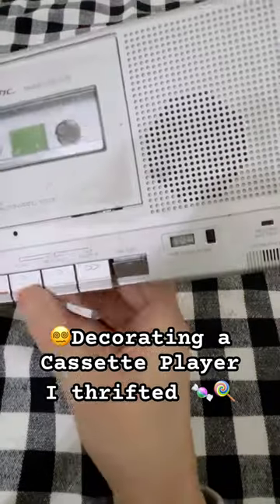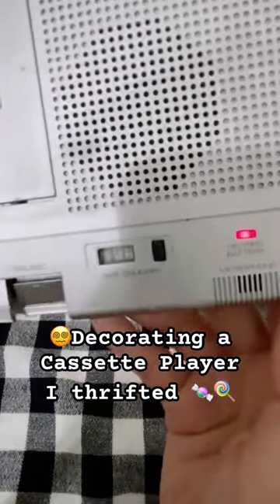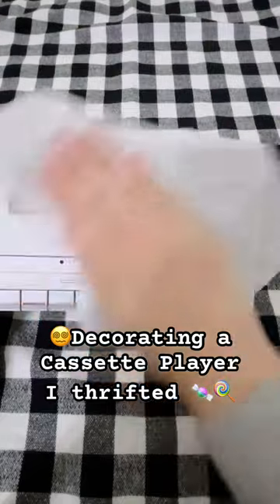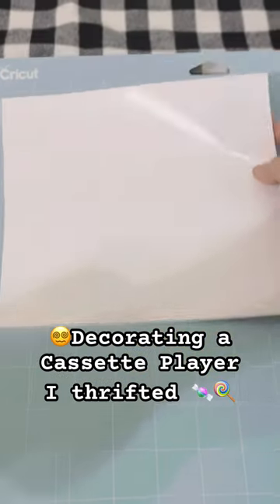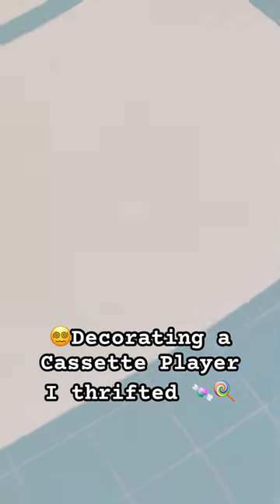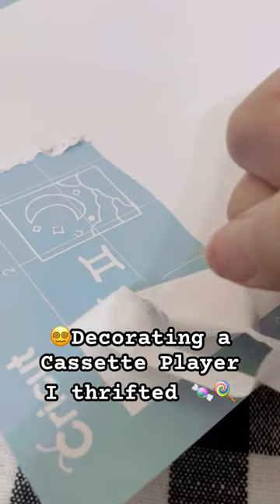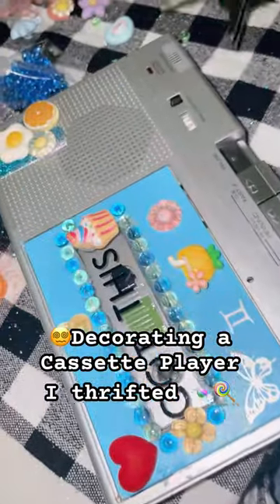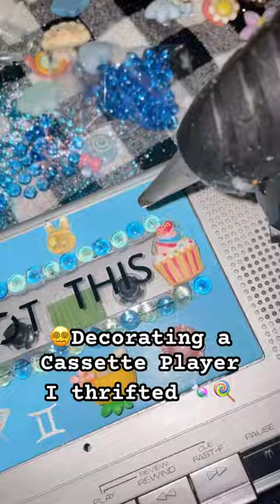Decorating a 📼✨ Tape Player that I found from the Goodwill…🫣 Progress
🎶 Unleash your creativity with me as I transform a vintage cassette tape player, a hidden gem discovered at Goodwill for just $10! 🌈 Join me on this DIY journey where we breathe new life into this nostalgic piece, adding a touch of personal flair and style.

🔍 In this detailed YouTube tutorial, witness the magic of upcycling as I guide you through the step-by-step process of decorating and revamping this thrifted find. From choosing the perfect color palette to selecting decoupage materials, every decision is a brushstroke on the canvas of this musical makeover.

🌟 Explore innovative techniques and budget-friendly hacks to elevate the aesthetics of the cassette tape player. Discover how a dash of creativity and a sprinkle of imagination can turn an ordinary thrift store find into a unique, eye-catching statement piece.

🛠️ Uncover the joy of hands-on crafting as we delve into painting, decoupage, and other transformative techniques. This tutorial is not just about decorating a cassette tape player; it's a celebration of individuality and the beauty that can emerge from the fusion of vintage charm and contemporary style.

🎨 Whether you're a seasoned DIY enthusiast or just starting your crafting journey, this video is your invitation to join me in a fun and inspiring project. 🌟🎵

Have a question or want to consult your business?